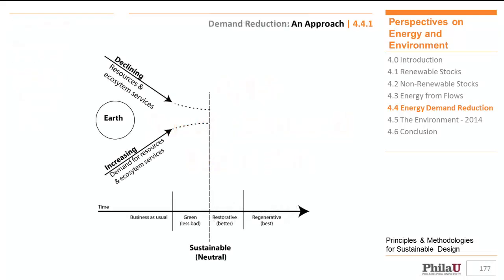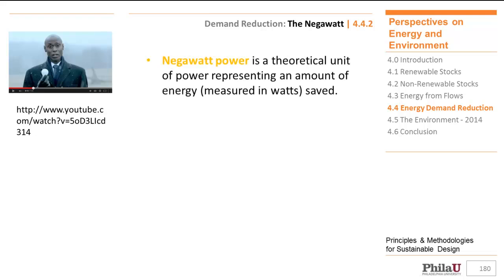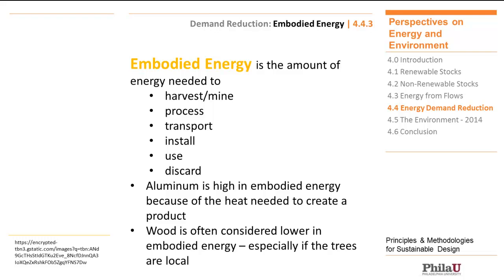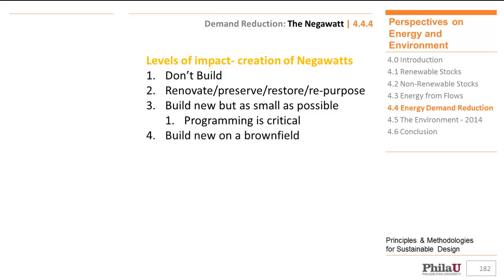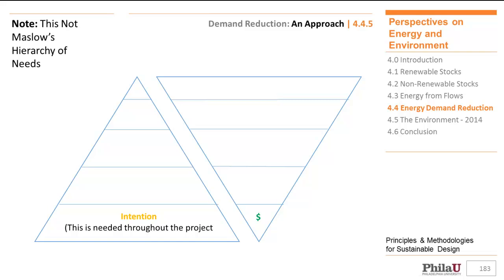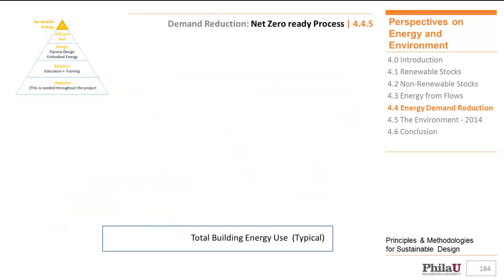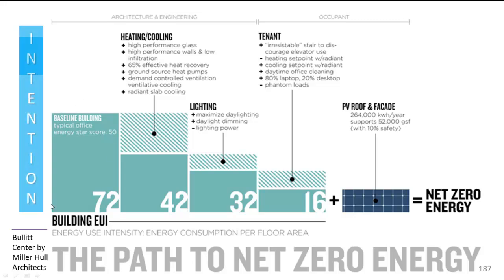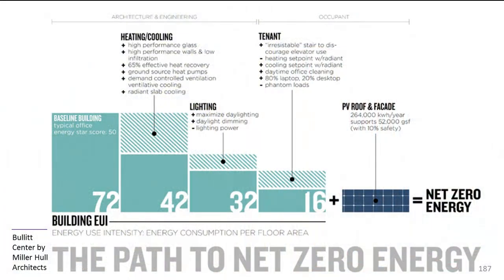OOAc-PhilaU_PSD 4.10. Negawatts